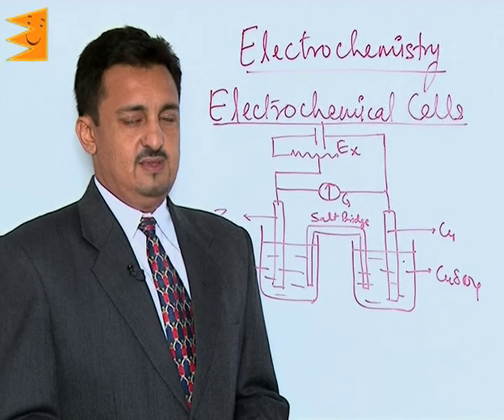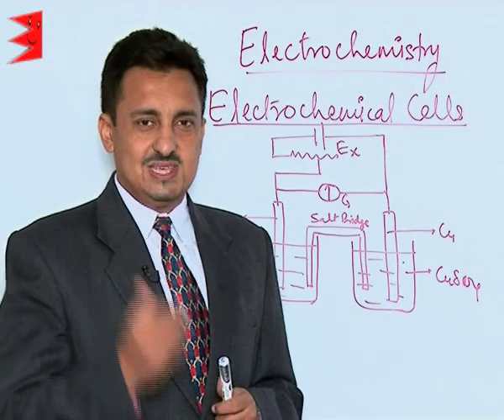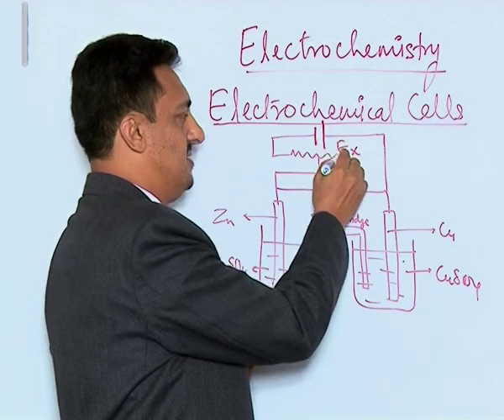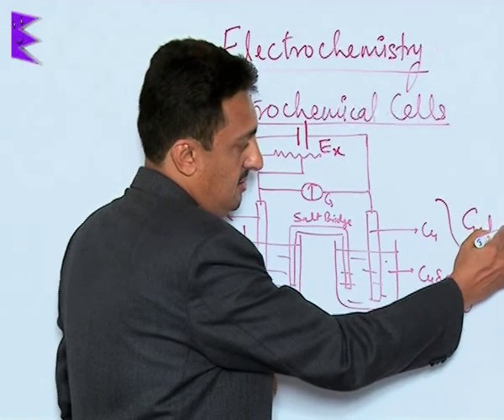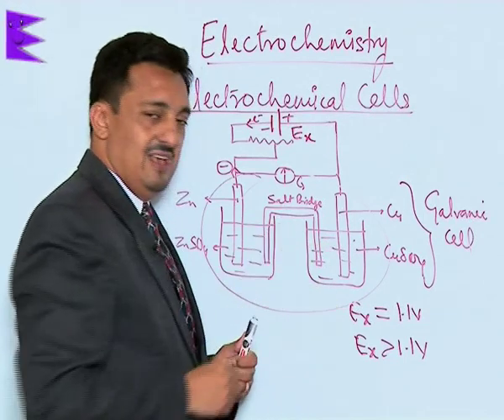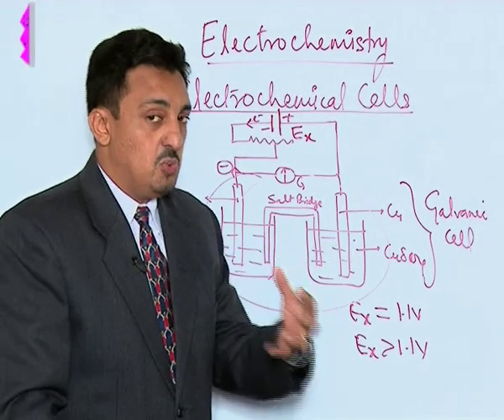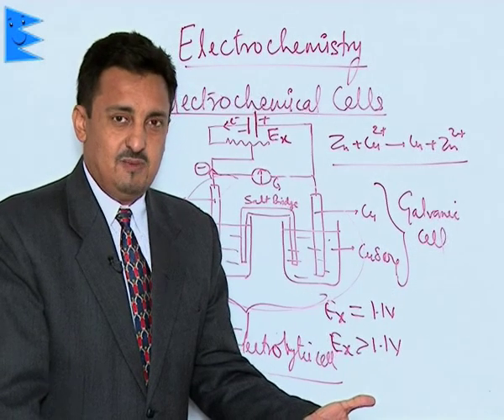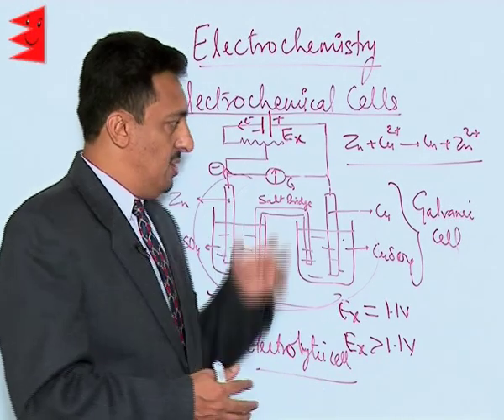CBSE Class 12 Chemistry Electrochemistry Electrochemical Cells |Extraminds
Chapter: Electrochemistry
Topic: Electrochemical Cells
Extraminds